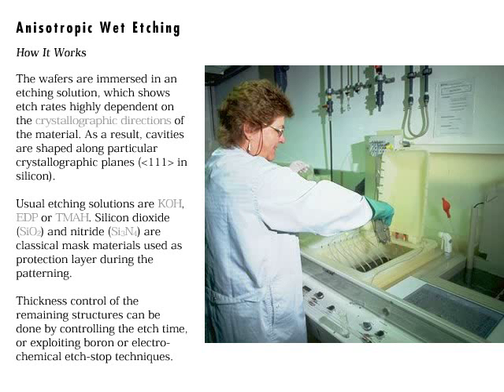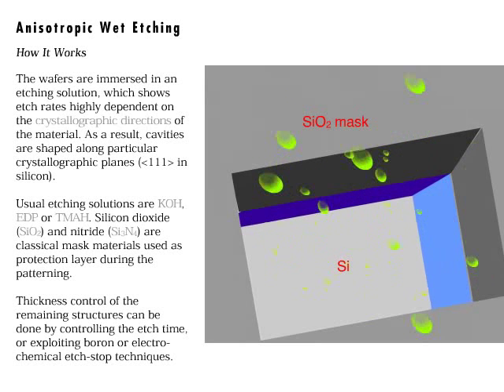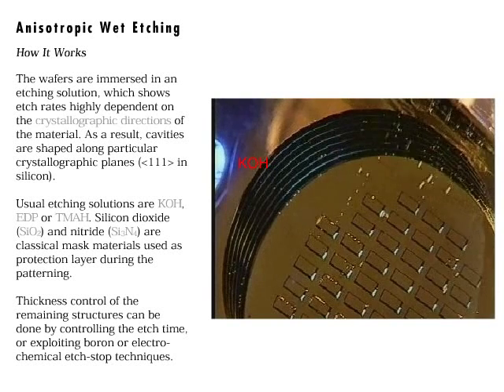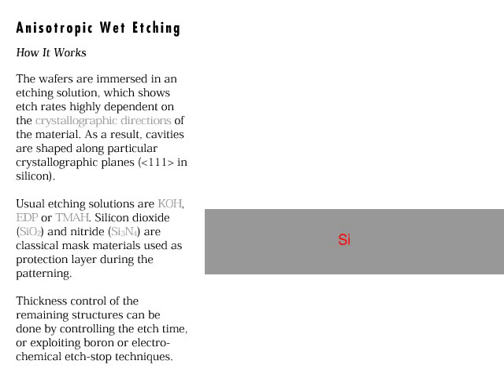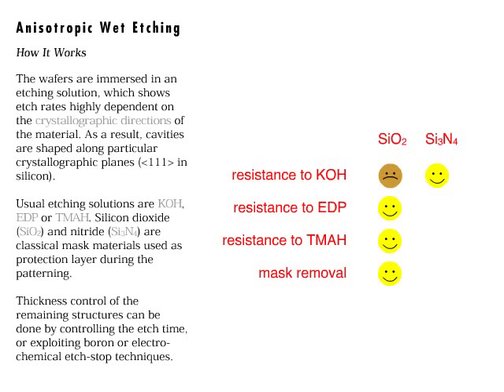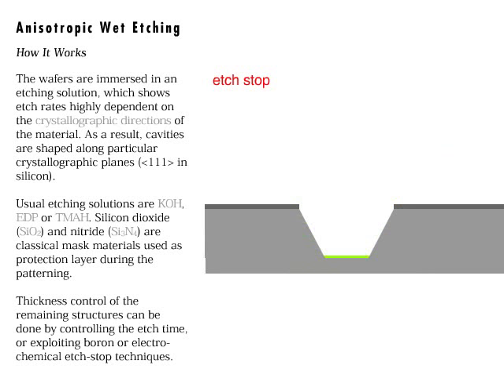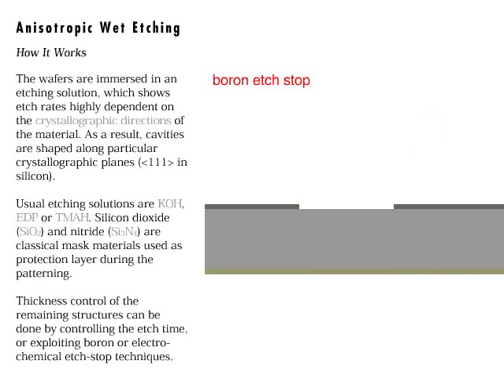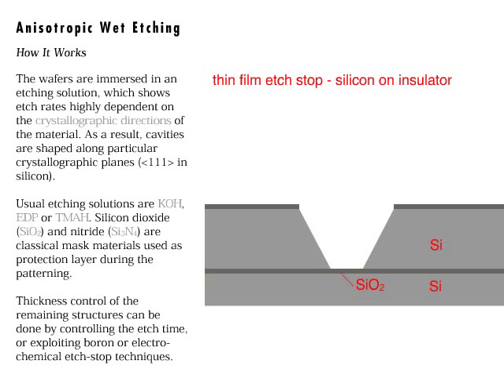Anisotropic etching 동영상